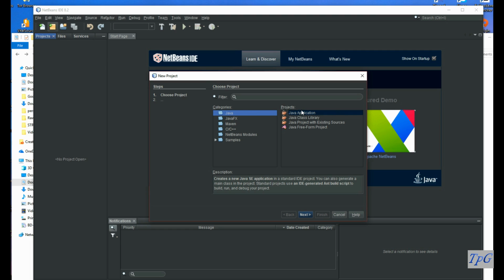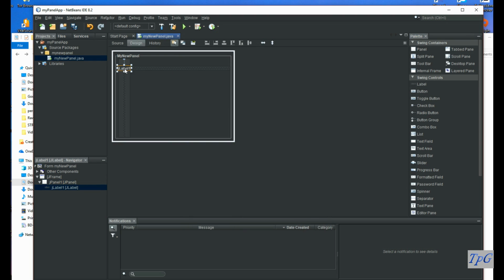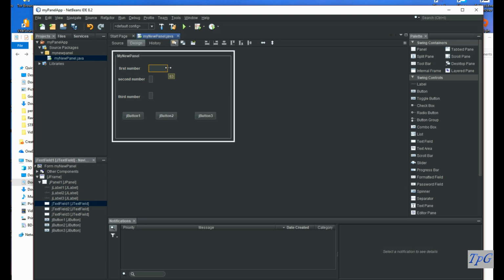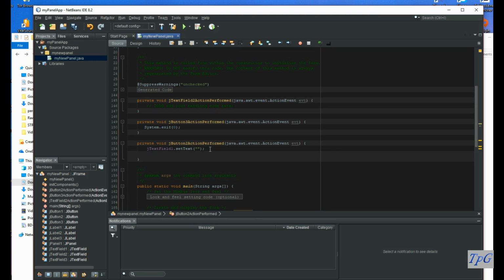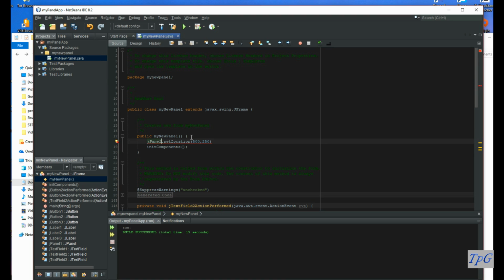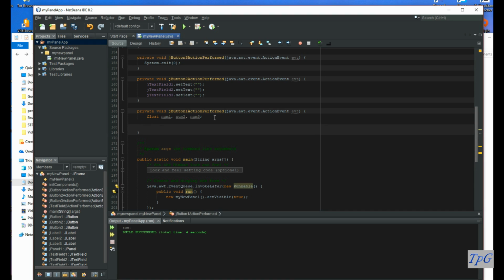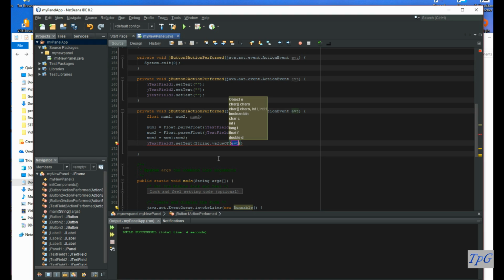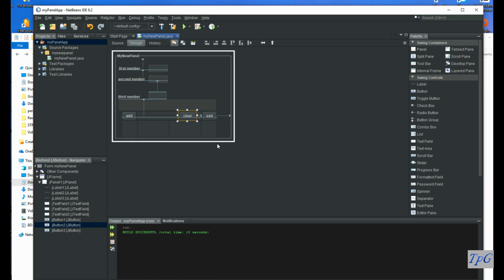jFrame tutorial for Java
Tutorial on how to create a frame and a panel using tools already available in NetBeans.